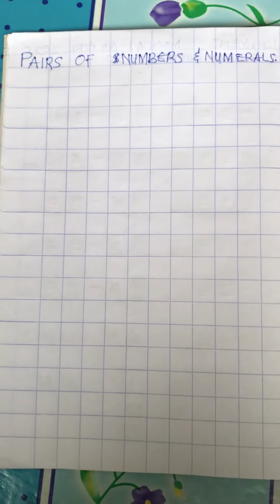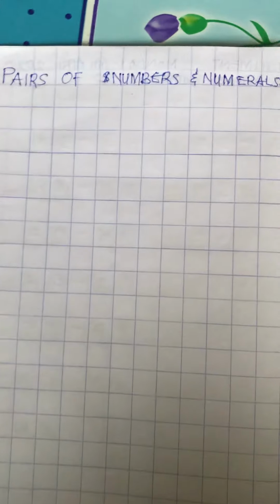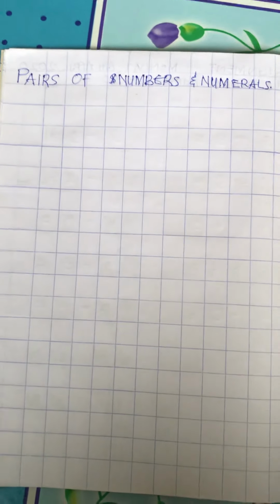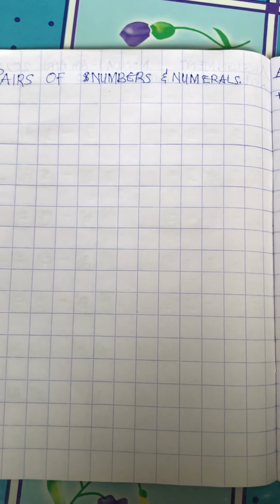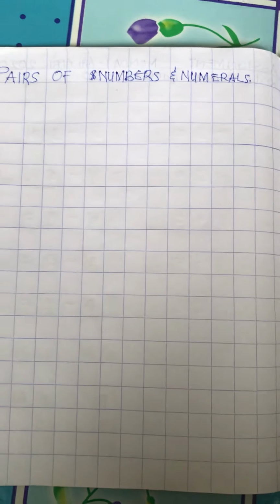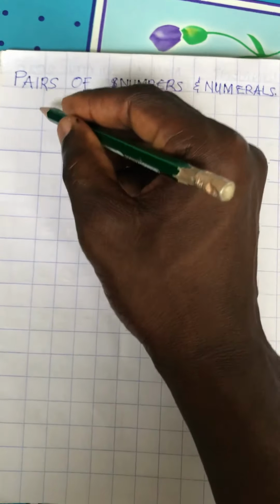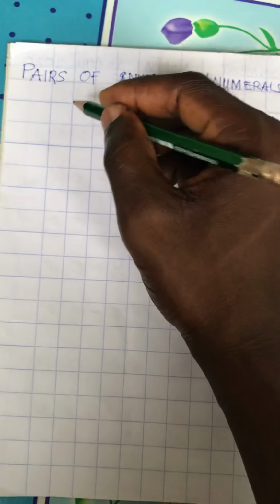🏠📚📝🔥 PAIRS OF NUMBERS AND NUMERALS.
🔥🔥WORKING NUMBERS EASILY WITH KIDS. TAKE ADVANTAGE OF THIS TO HELP YOUR CHILD AND ENJOY THE IMPACT.📝🕺🥰🎯❤️📚